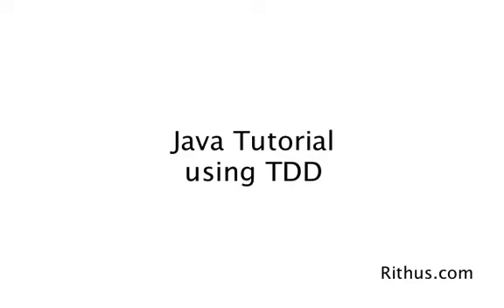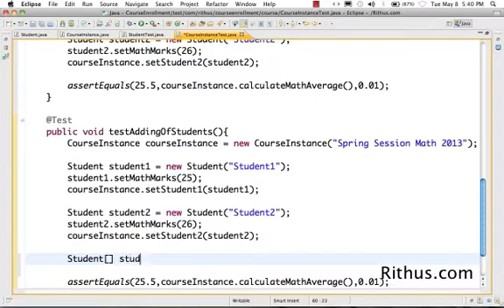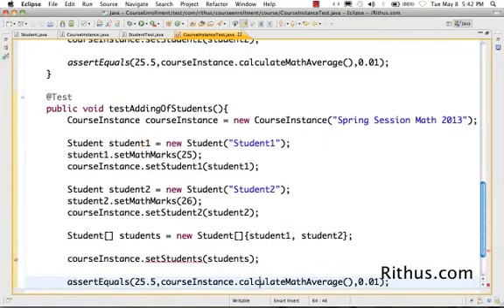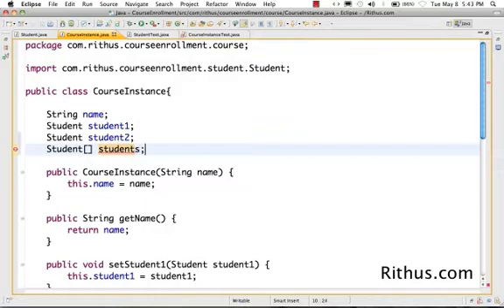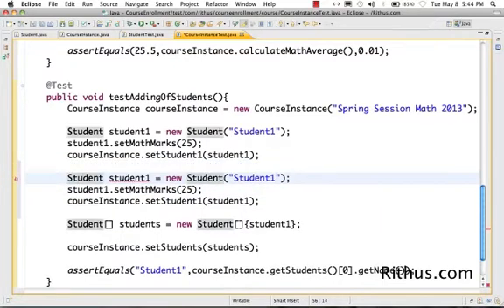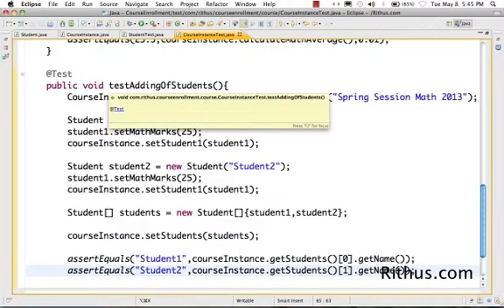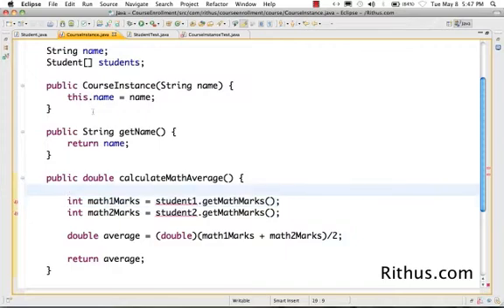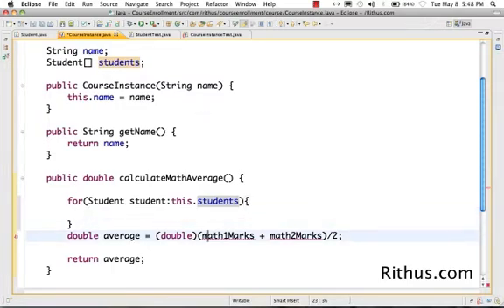Java Tutorial 15 - Implement students using Array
Our Top 10 Courses
30+ Courses. 500,000+ Learners. Amazing Reviews.

Learn Java using TDD. Tutorial for beginners.